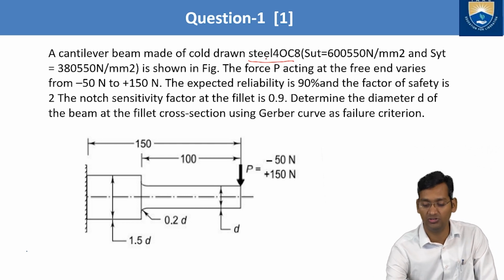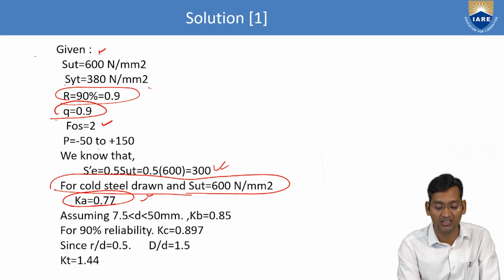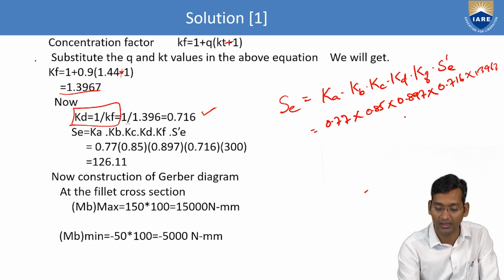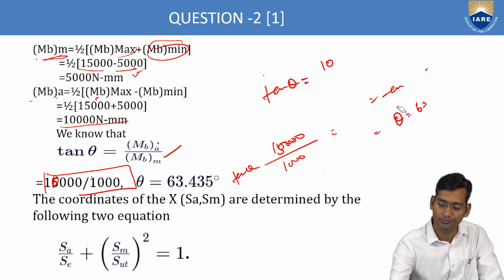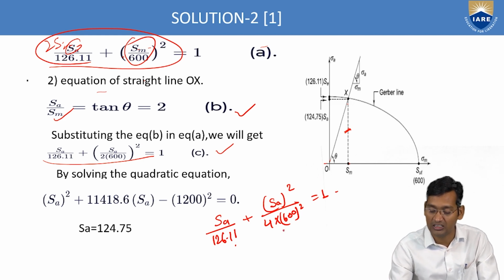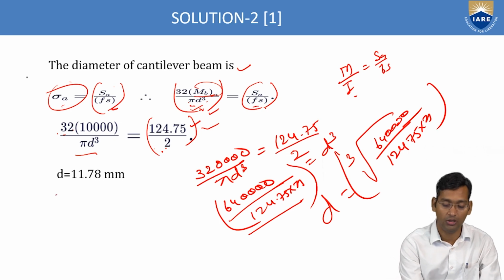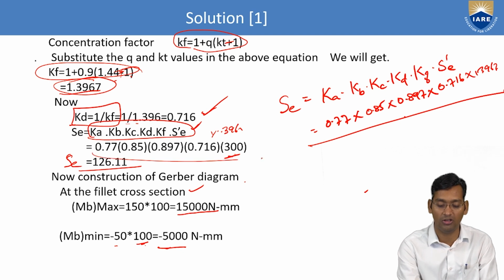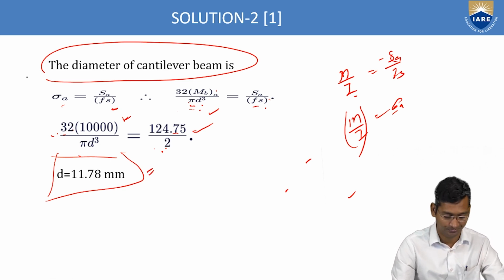Fatigue Of Aircraft Structure Question Bank Discussion Part - 2 by Mr. Indradeep Kumar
Fatigue Of Aircraft Structure Question Bank Discussion Part - 2 by Mr. Indradeep Kumar | IARE

Telangana, India.